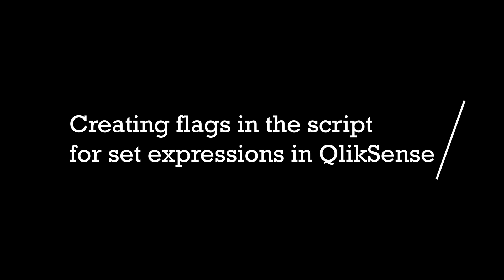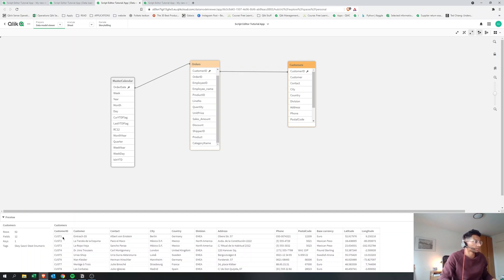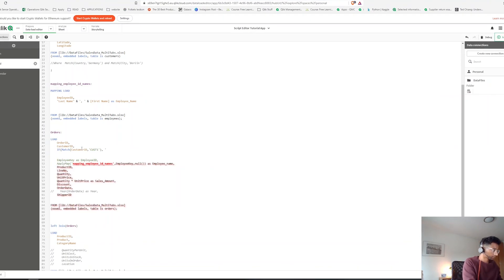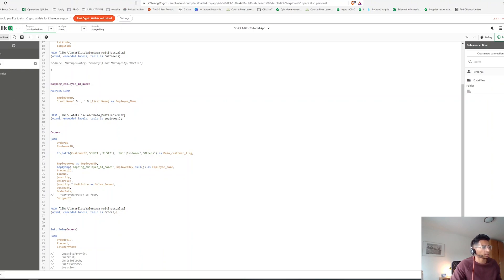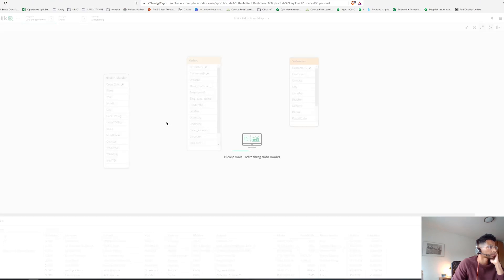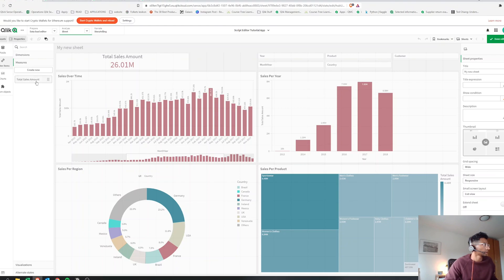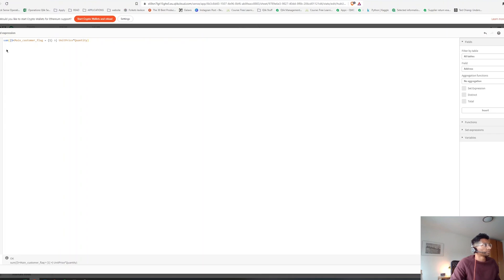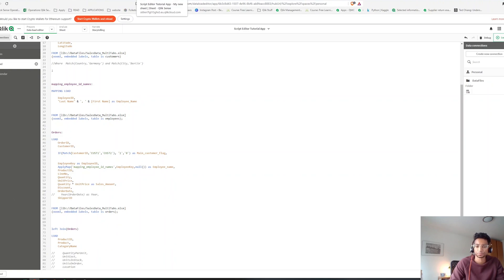Qlik Sense tutorial - Conditional Calculations using Set Expressions and flags in script editor.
📚 Read on Kindle the simplest way to become ultra-productive: